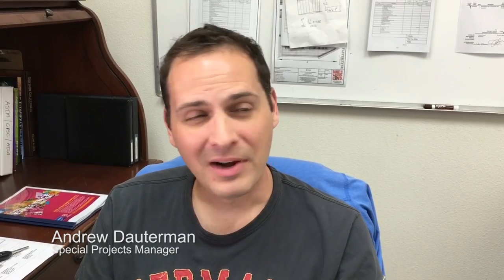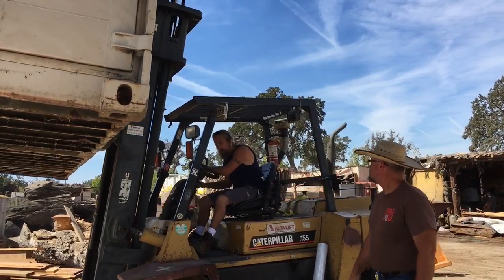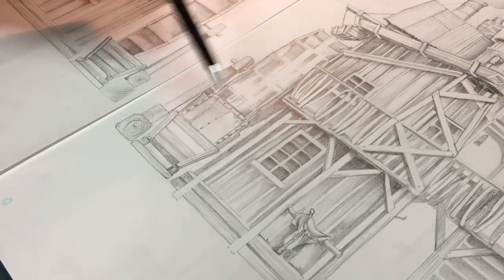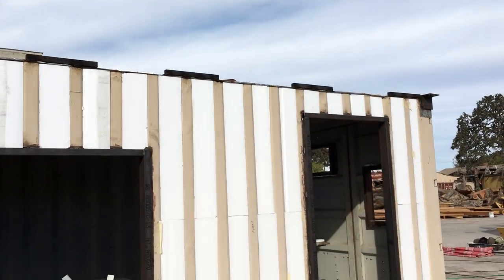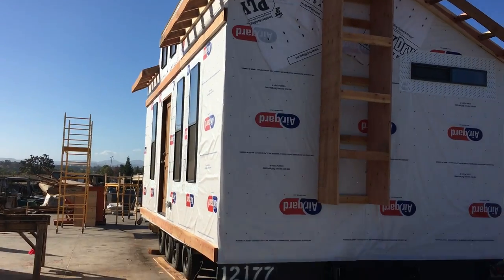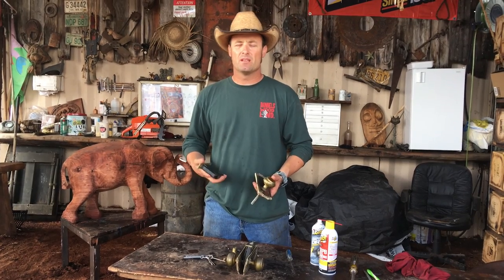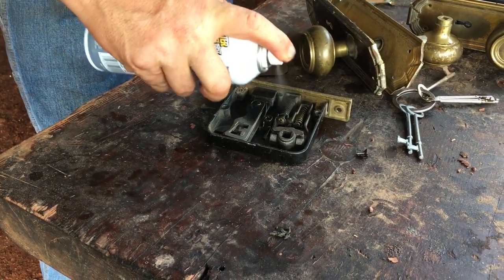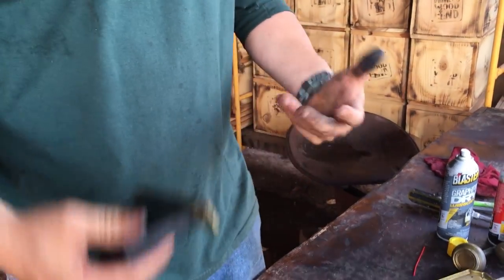World Class C-Train Cabin #1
The DWL crew turn a C Train into the coolest cabin on earth, with reclaimed wood, a mining theme and a style all their own.
Week one in a series of videos on the concept, construction of the this unique build - taking us all the way from DWL HQ in Paso Robles, California to a massive show in Orlando, Florida, home to Disney World and so much more.. Quite simply the coolest cabin on the planet, this is tiny house construction at its most inventive; Redneck meets cowboy, meets old west mining shack; inspired Disney, Loony toons and other cartoon favorites it's DWL's big build for this year's IAAPA trade show -- where they'll show off their extreme themed cabin to the world's leading makers of theme park fantasies.
ABOUT THE DWL SHOW:
In a busy workshop filled with the roar of power tools and the smell of wood dust and welding a team of multi-talented craftsman create massive, magical installations for movie premieres, video games shows and anywhere else that needs to make a earth-shattering, awe-inspiring impression.

• The treehouse that  comes with it's own tree.
• The coolest cabins, playhouses and treehouses in the world
• Quarter-scale steel replica of Star Wars X-Wing Fighter.
• 20-foot tall Power ranger.
• Battlefield solider for Electronic Arts.
• Talking donkey and other animatronic characters
• Titan Fall for EA.
• Shrek treehouse for Dreamworks.
• Giant corn on the cob two stories tall.
• Steampunk shooting galleries.
• Interactive museum displays.
• Cartoon character wood carvings.
• Giant owl for Electric Daisy carnival.

They work with every material imaginable – metal, wood, foam, paint and more. Many of their projects are built with reclaimed materials much of it salvaged from the landfill and incorporated into unique, one-of-kind creations for clients all over the world. It could be for a resort in Shanghai, the lobby of a legendary Bellagio hotel or a billionaire’s backyard in Silicon Valley, but each build is outlandish, extreme and the way it’s made will blow your mind every time.